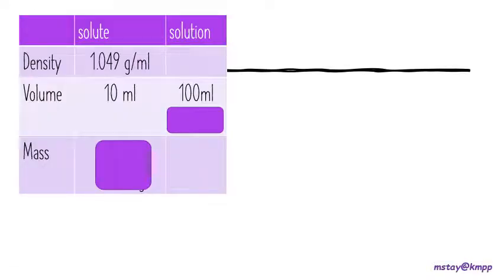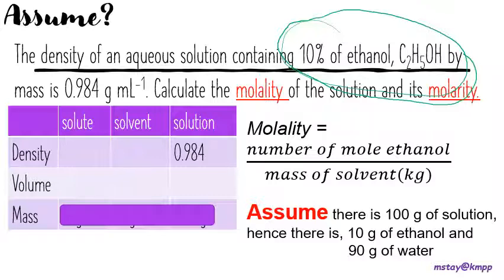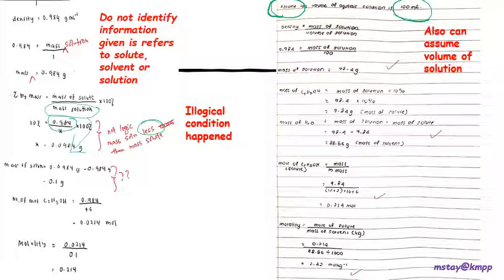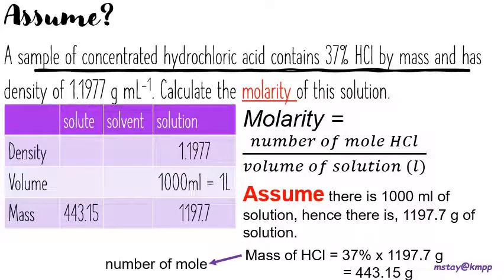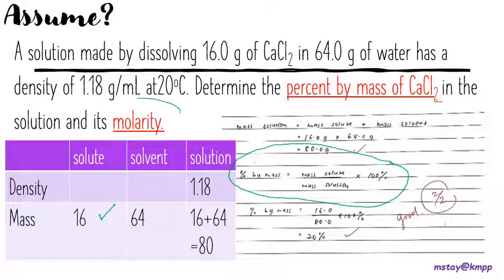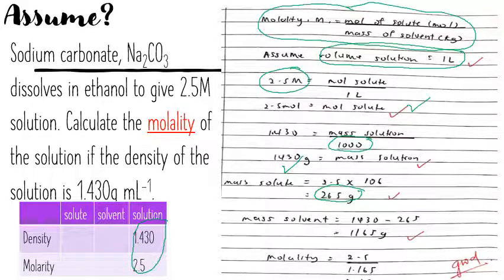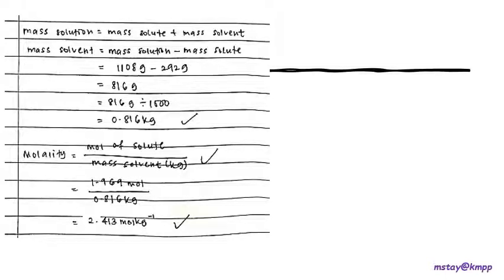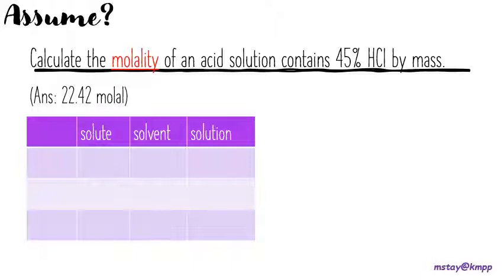Concentration Measurement Part 2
Discuss how to solve concentration measurements with assumption or without assumption.